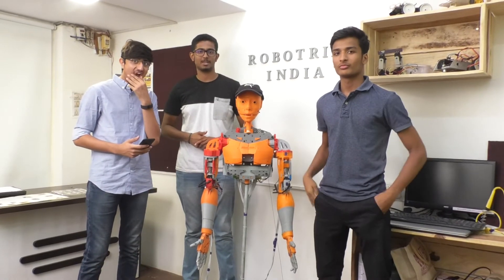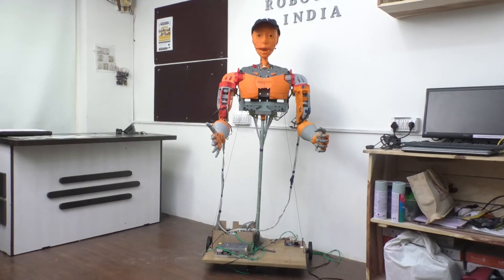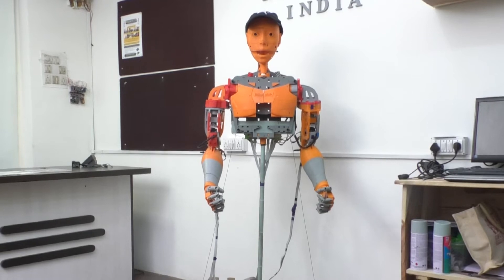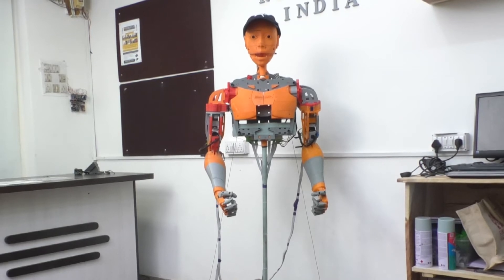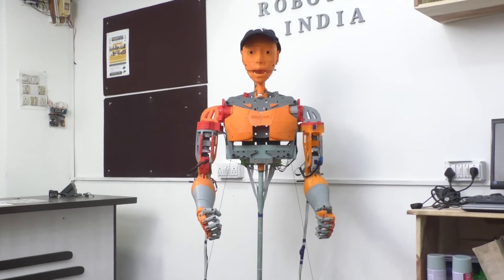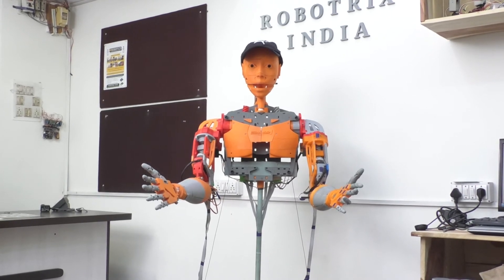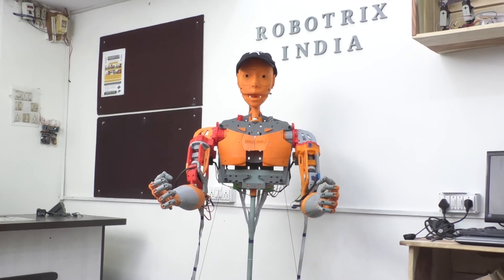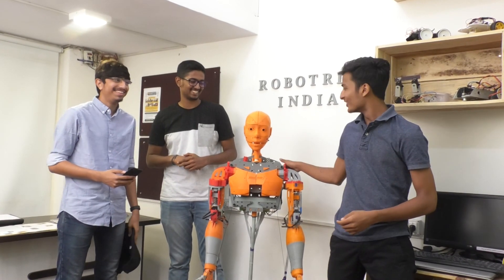Humanoid Robot Made By students of Robotrix India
Students of Robotrix India made a Humanoid Robot with the help of Arduino, 3D Printing & Servo Motor.  Whole body of Humanoid Robot is printed on 3D Printer and Programming for the same developed by students of Robotrix India under the guidance of our faculty. We are providing training on Robotics & Coding for Kids,  Arduino, Raspberry-Pi, C, C++, JAVA, Python Programming Language.

Branch1: 1, Skylon Tower, Nr. Gulbai Tekra BRTS stop, Opp. Jhanvi restaurant,University Road, Ahmedabad-15, Gujarat, india
Branch2: C-403/404 Celebration City Center, Nr. Chitvan Bunglow, South Bopal main road, South Bopal, Ahmedabad, Gujarat